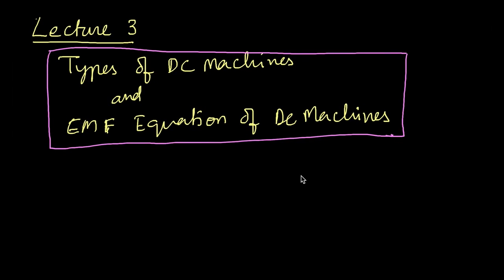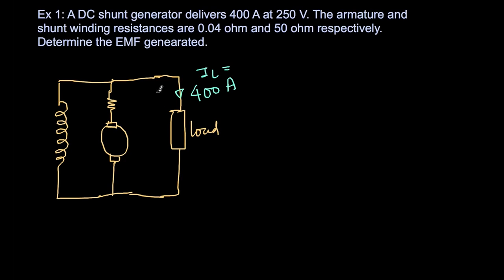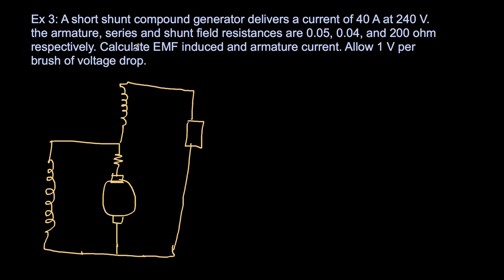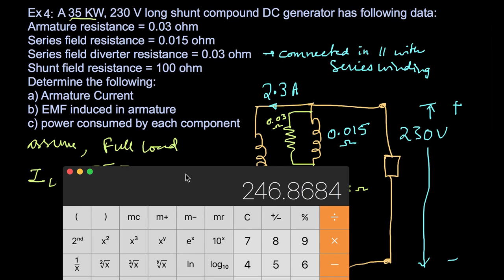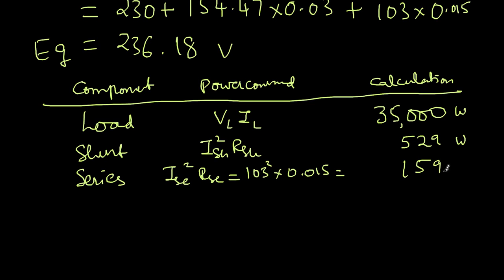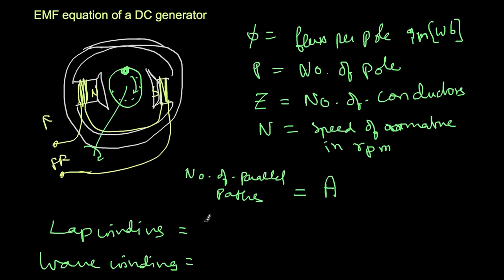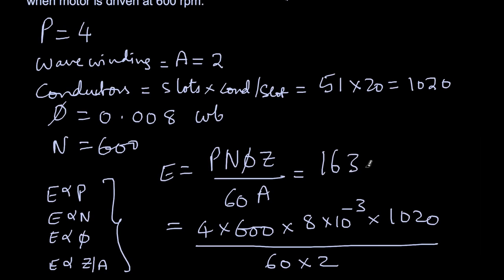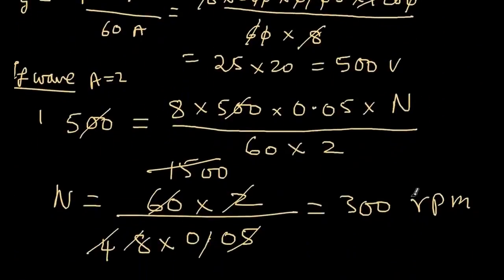JNTUK MOOCs EM I 4 7 2017